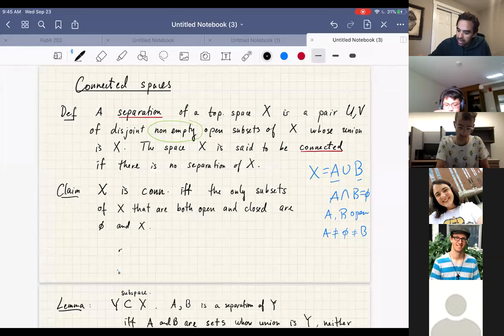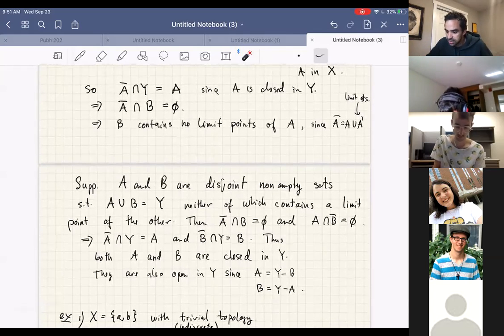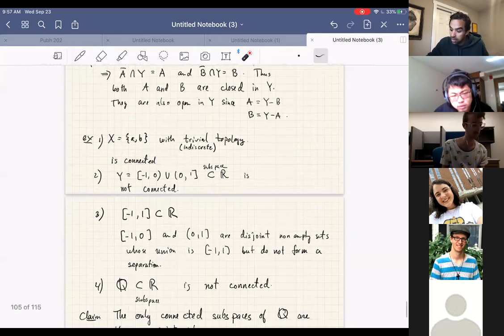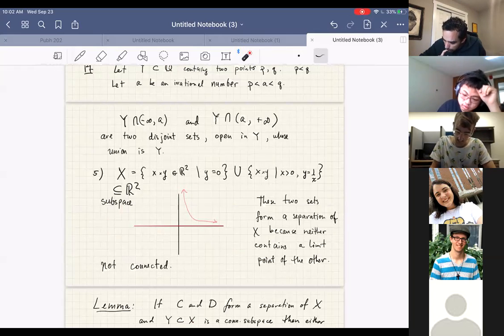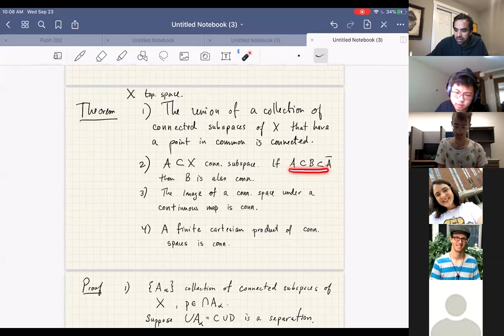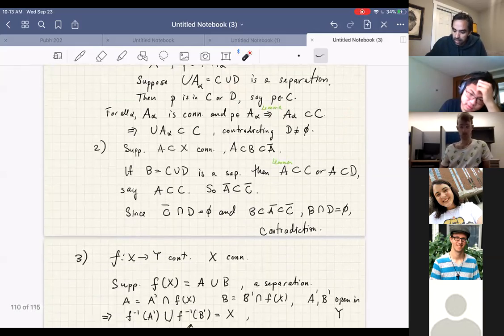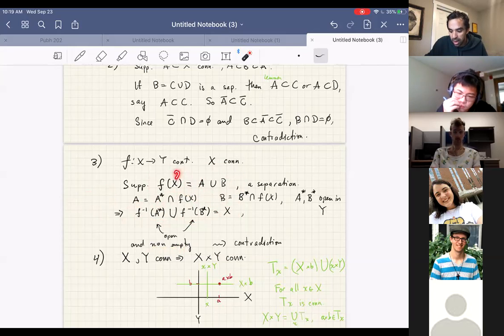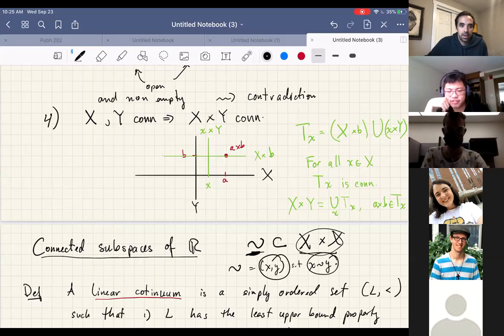MA 571- September 23